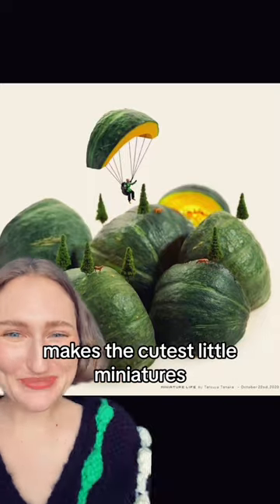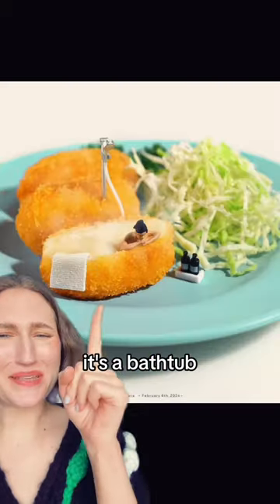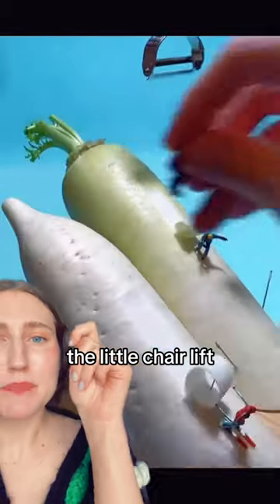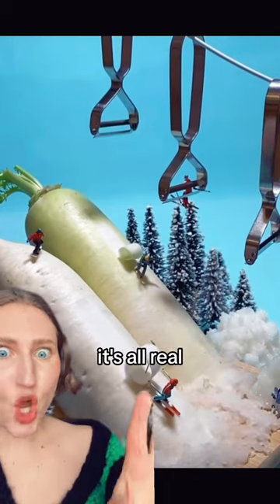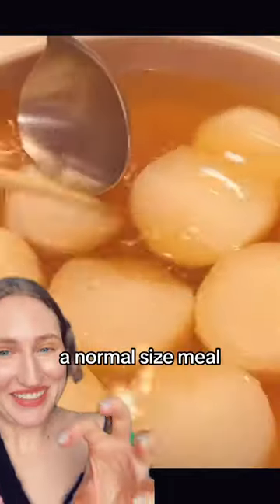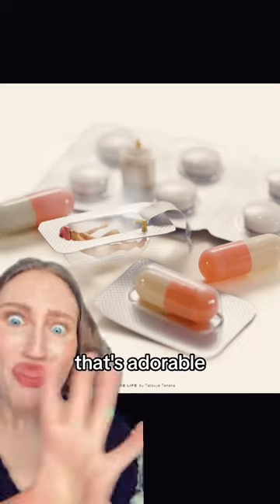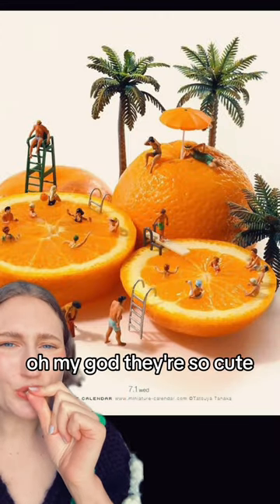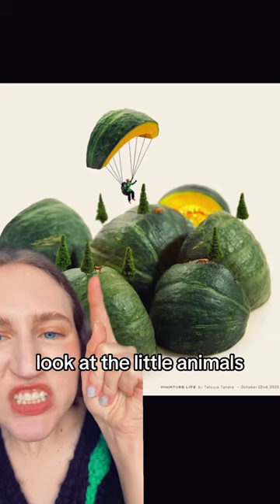I want to live in a miniature world. Tatsuya Tanaka@TatsuyaTanakaMiniatureLife